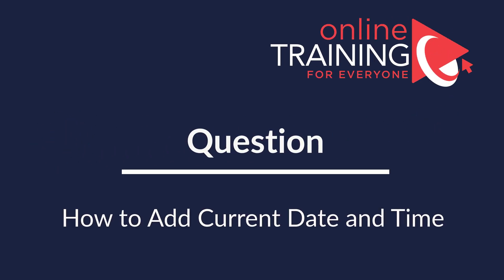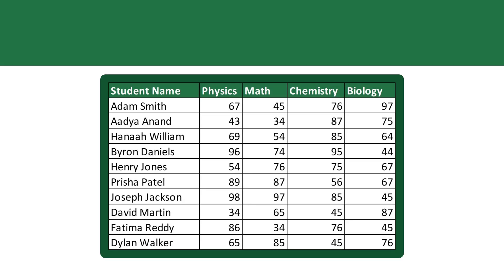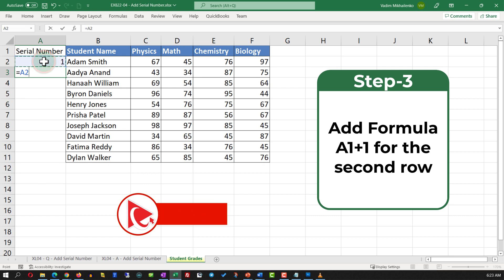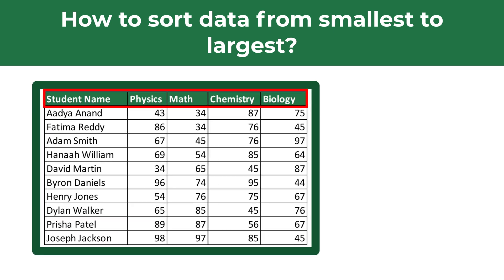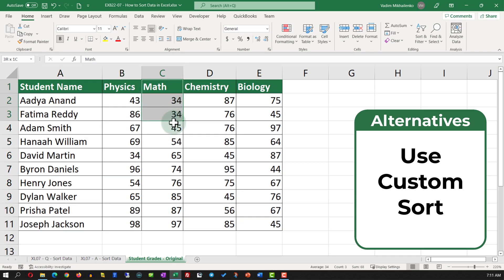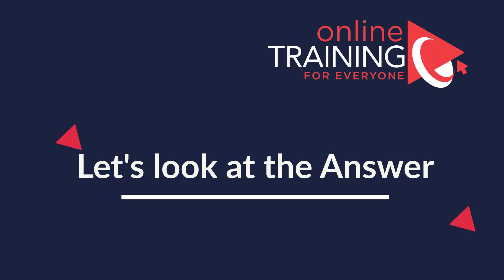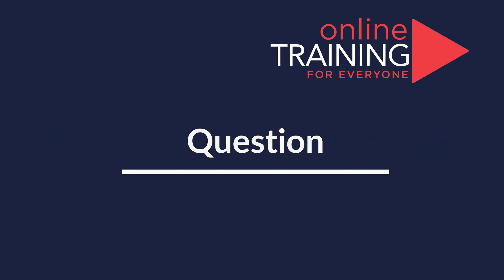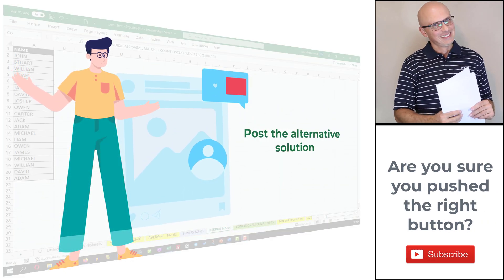Top 5 Excel Test Questions and Answers